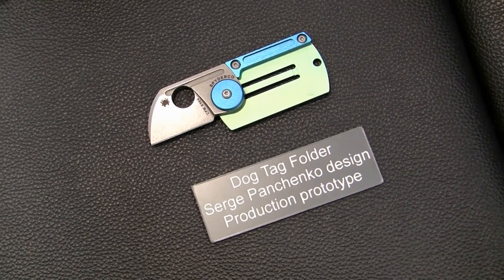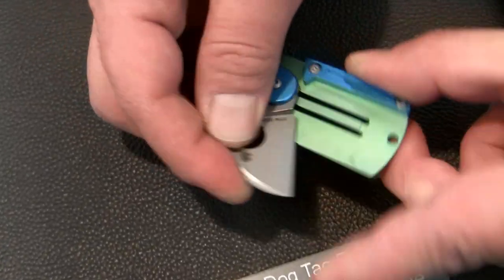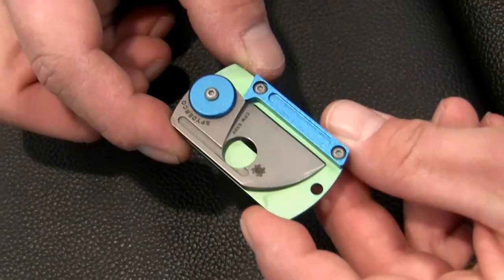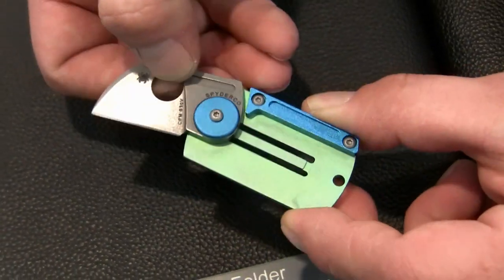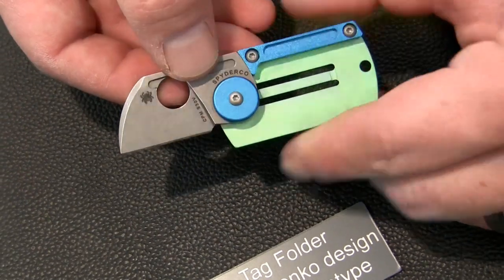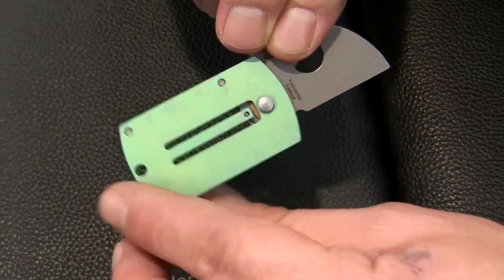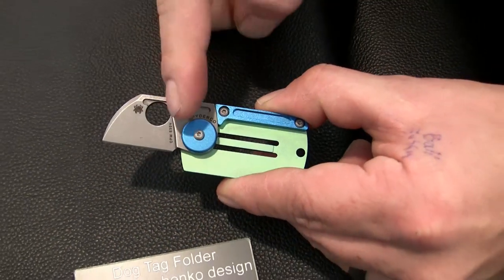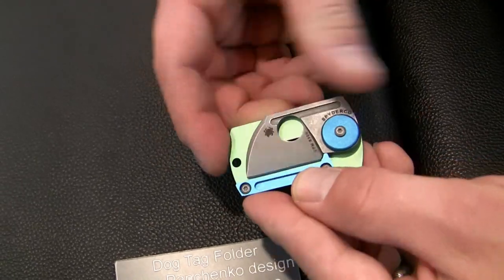Spyderco 2014 Prototype - Serge Panchenko Dog Tag Folder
One of the prototypes Spyderco showed this year at the IWA show in Germany, was the Dog Tag Folder designed by Serge Panchenko. Eric Glesser gives a quick overview of this new upcoming folder. There might have been a little mistake in this video, I overheard Eric explaining elsewhere during the show that the blade is stonewashed and not coated. This is still a production prototype, when the knife is ready for shipping, I'm sure the exact specifications will be published

I have no information on the pricing or (planned) availability of this knife.

My photos of the Dog Tag Folder can be seen